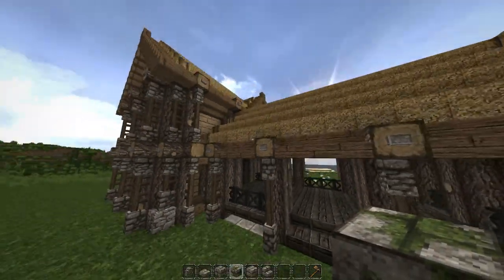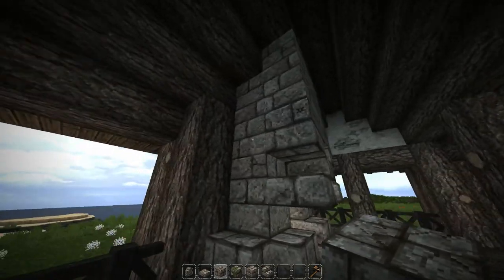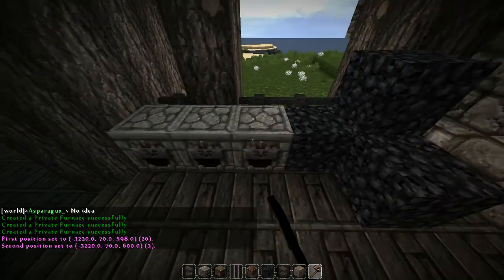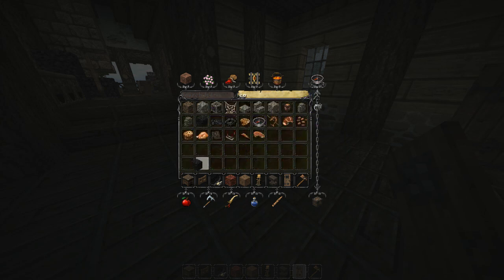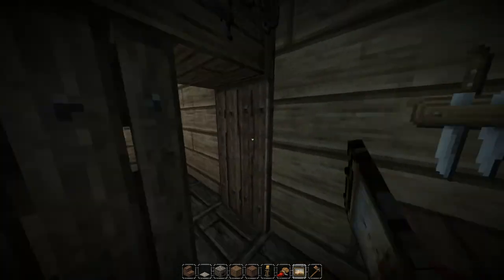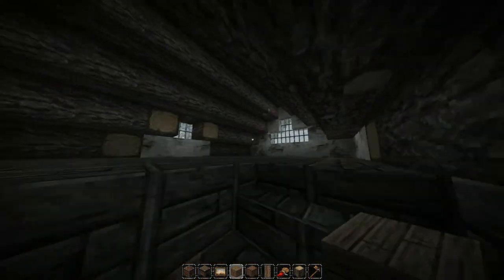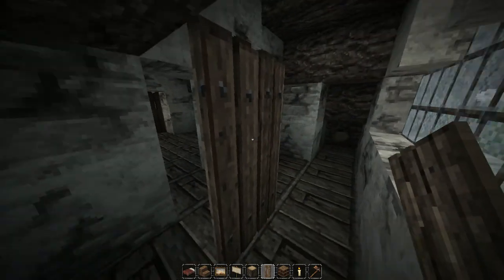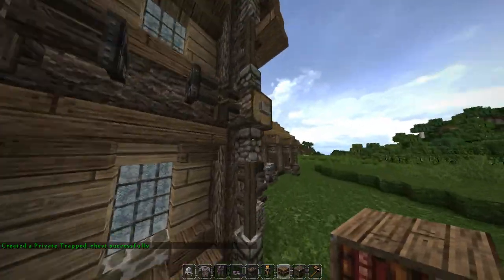Minecraft EKT Let's Build Episode 8 - Blacksmith Interior!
Hey Guys, It's EKT-Kal16 Here!

Welcome to Episode 8 of the Lets Build Medieval Series! Hope you guys enjoyed the last episode! Here is the Interior of the Blacksmith which i actually enjoyed doing, not sure why as i usually don't like interiors! Anyways, I hope you enjoy it either way! Thanks Folks!

Resource Pack being used in the video:
(I use it with optifine)

Feel free to join our PvE Server:
MC.EliteKamikazeteam.com

-EKT-Kal16 & The EKT Communnity!